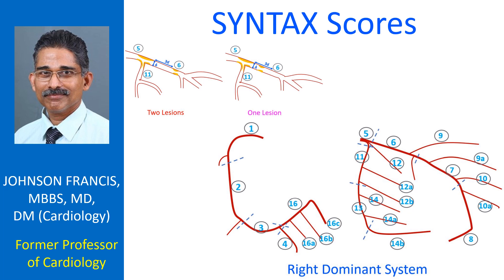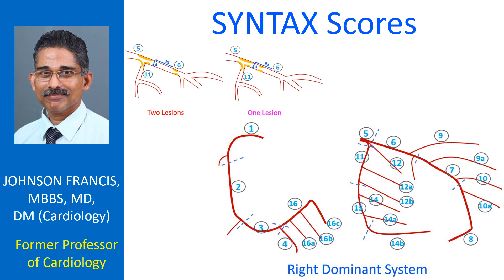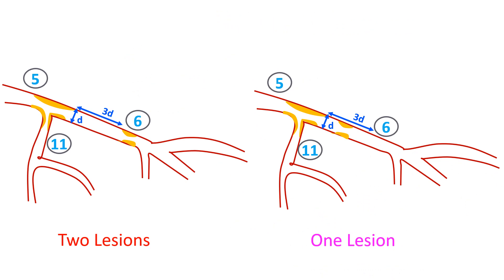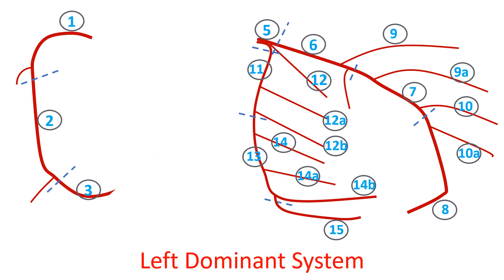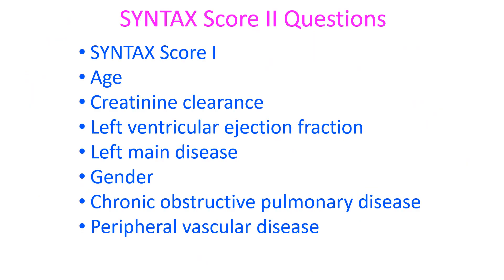SYNTAX Scores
SYNTAX score I is a scoring system for coronary lesions based on the online calculator available It is a tool for assessing the complexity of coronary artery disease. The online version is updated when new data from the follow up of SYNTAX trial is available. Latest version is 2.28 as on 10th August, 2023. It has been recommended that scoring has to be done by a team, ideally a panel of three persons. Focus has to be on the coronary anatomy and not on the treatment, while scoring. For accurate SYNTAX Score outcome, both the left coronary artery and the right coronary artery must be assessed. Before using the online calculator, the online tutorial should be read.

All lesions in both coronary territories in vessels of at least 1.5 mm diameter and of 50% or more severity should be scored. If tandem lesions are more than three times the diameter of the reference vessel apart, they should be scored as separate; otherwise as a single lesion.

For the purpose of SYNTAX score, the vessel which gives rise to the posterior descending coronary artery is considered as the dominant vessel and there is no provision for co-dominance. Proximal, mid and distal right coronary artery segments are numbered 1-3 and posterior descending coronary artery as segment 4. Proximal segment is half way up to the acute margin. Rest of RCA up to acute margin is mid segment. From acute margin to PDA is distal RCA. Posterior left ventricular branch originating from the right coronary artery is numbered 16 and its branches as 16a, 16b, 16c, starting from proximal to distal.

Left main coronary artery is segment 5. Proximal, mid and apical left anterior descending coronary artery segments are numbered 6-8. Proximal LAD is up to and including first major septal branch. Mid LAD is beyond that, up to one half distance from first septal to the apex or the region where the LAD forms an angle in RAO view. 9 and 10 are diagonals. 11, 13 and 14 are for left circumflex coronary artery and its branches. When PDA arises from the LCX, it is designated as 15. Intermediate coronary artery is designated 12.

SYNTAX Score II has a different questionnaire which also includes SYNTAX Score I. There is a nomogram which predicts 4-year mortality as a function of the SYNTAX II Score for patients proposed to undergo myocardial revascularization with coronary artery bypass grafing or percutaneous coronary intervention. Other parameters in SYNTAX Score II questionnaire are age, creatinine clearance, left ventricular ejection fraction, left main disease, gender, chronic obstructive pulmonary disease and peripheral vascular disease.

Functional syntax score uses fractional flow reserve data in addition to provide a better scoring system.